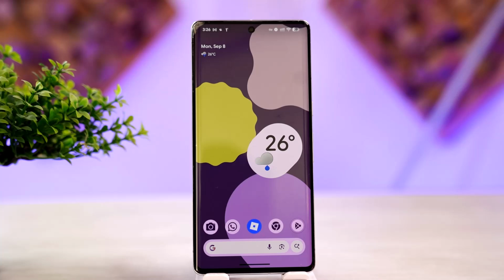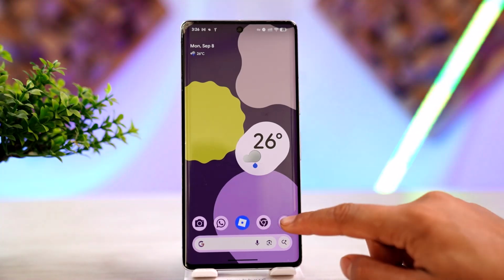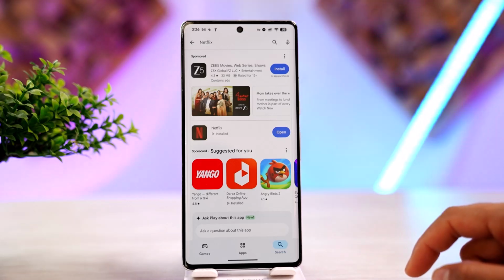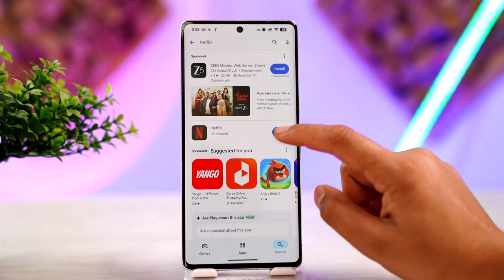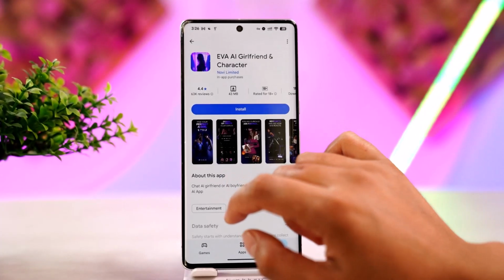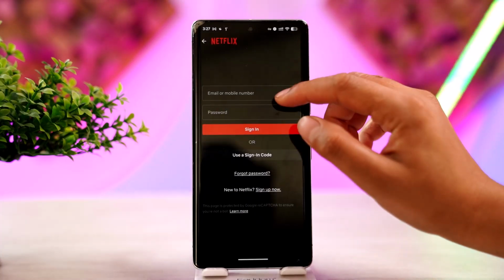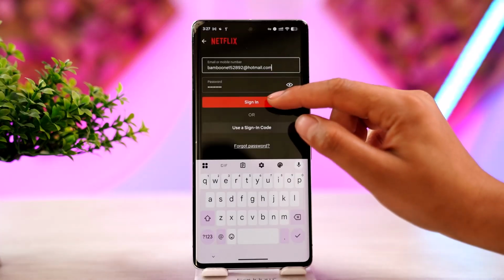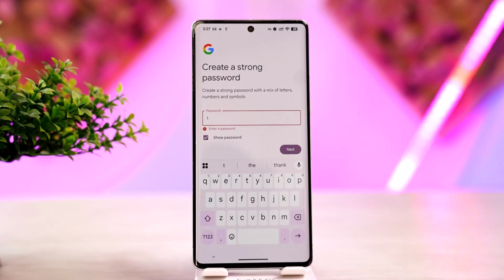How To Log In To Netflix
Logging into your Netflix account is a quick process whether you’re using the mobile app or accessing the service through a web browser. This tutorial covers the basic steps to sign into your Netflix account and start streaming your favorite content across any compatible device.

First, ensure you have already created a Netflix account. to sign up. If you’re using a smartphone or tablet, go to the App Store (iOS) or Google Play Store (Android) and download the official Netflix app. Once installed, open the app to begin the login process.

On the app's home screen, tap the "Sign In" button, typically located at the top-right corner. After filling in your credentials, tap or click the "Sign In" button to access your account.

Once logged in, you’ll be prompted to select a user profile if multiple profiles are set up under your account. After selecting the appropriate profile, you’ll be taken to the homepage where you can start browsing and watching movies, TV shows, or documentaries.

If you encounter issues signing in—such as an incorrect password or an unrecognized email—double-check your credentials or tap the "Need help?" or "Forgot Password?" link to recover your account. Also, ensure you have a stable internet connection, and if the app fails to load, try restarting your device or updating the app to the latest version.

Timestamps:
0:00 Introduction
0:13 Installing Netflix and prerequisites
0:30 Accessing the Sign In screen
0:41 Entering login credentials
0:51 Troubleshooting login issues
0:59 Conclusion